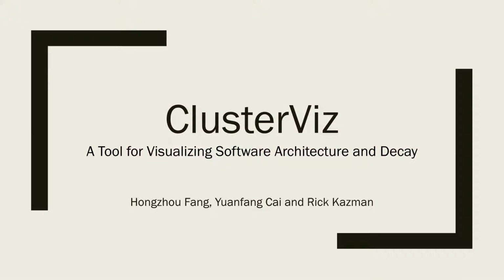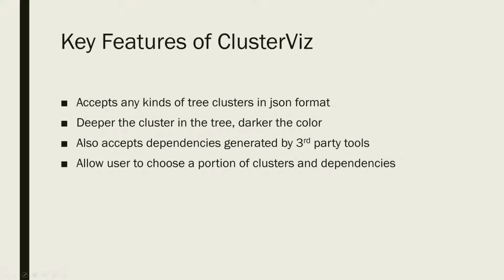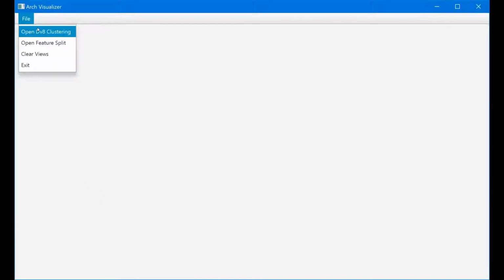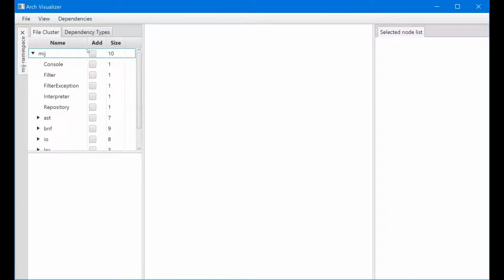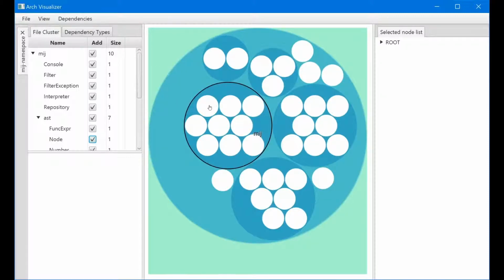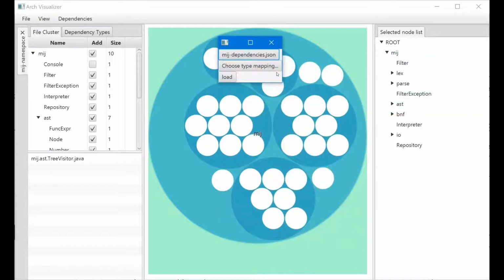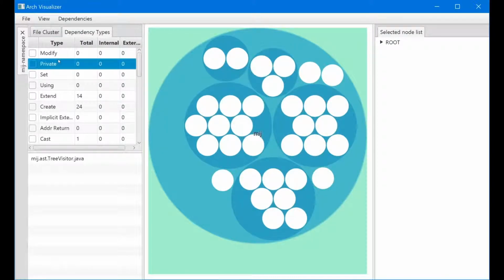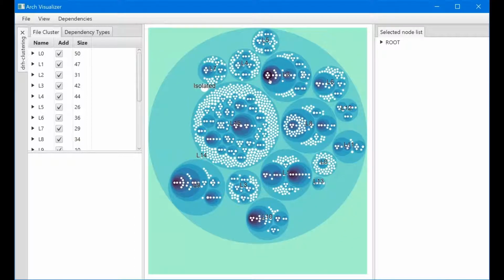ClusterViz Tool Demo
ClusterViz is a tool for visualizing the modular structure of software architecture and detecting software decay. This video demo is for ASE 2019 Tool Demo Paper.